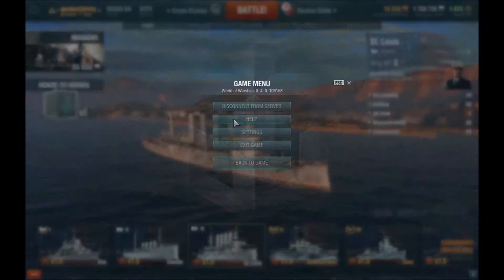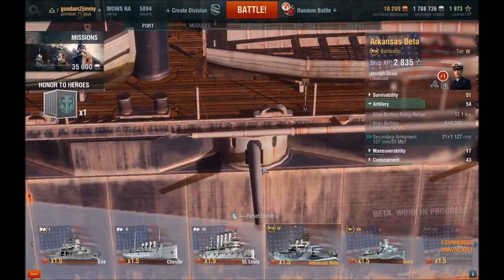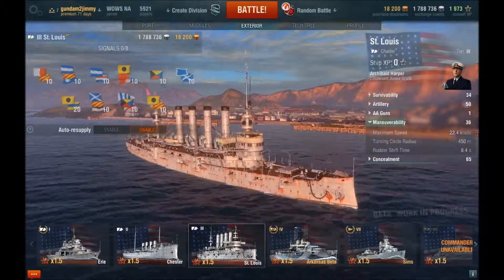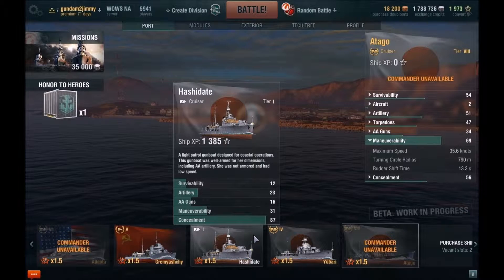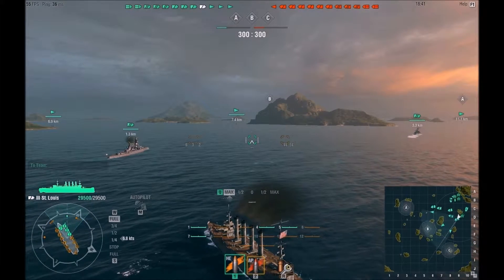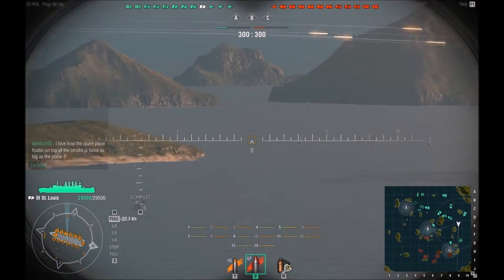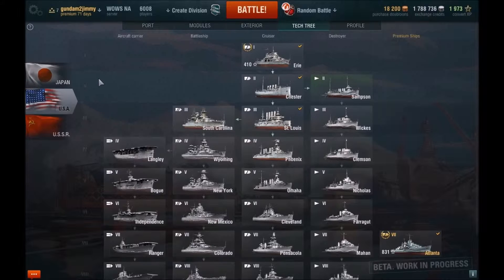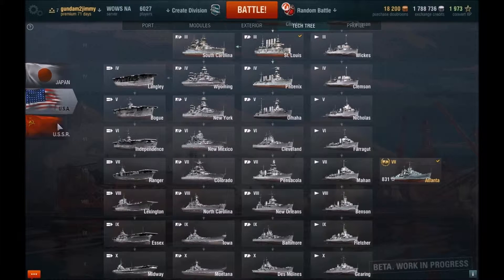WoWS: New Computer Look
I know that the audio isn't the best but if you can get through that you can see what I am now doing in this mighty game.